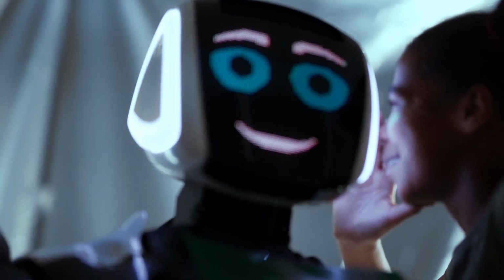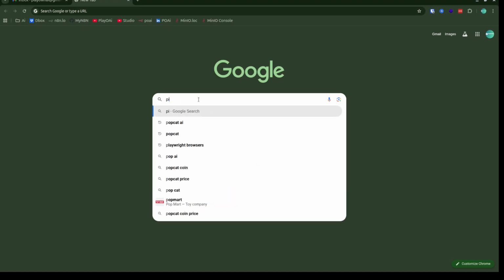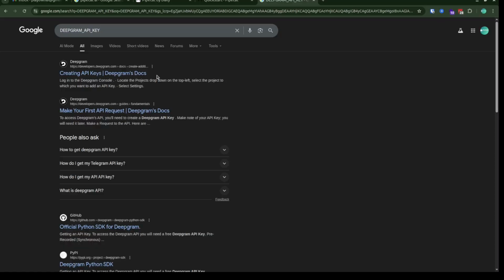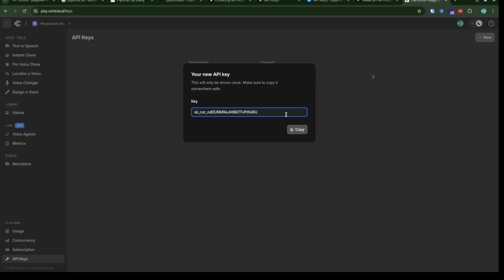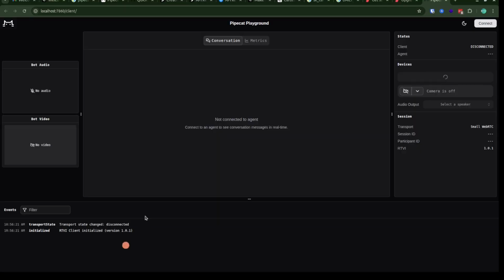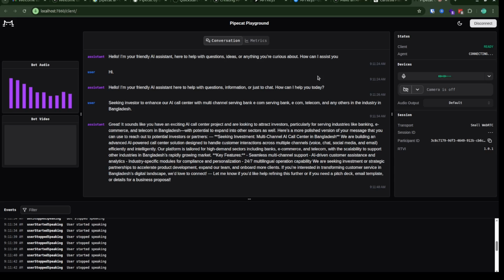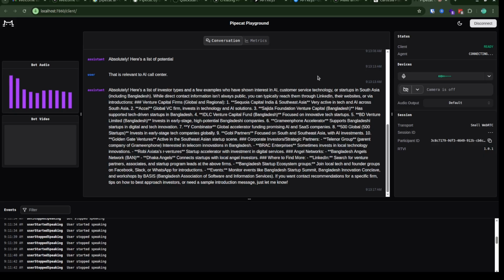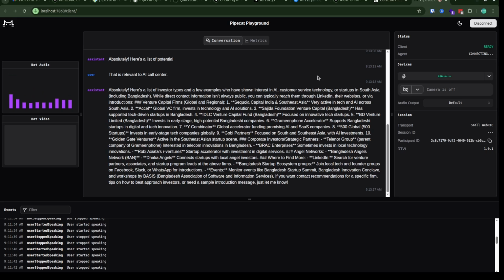Ep1 Pipecat Cloud Bot: Build the First Pipecat Cloud Bot for Next-Level Call Center Tech!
🤖 Build Your First AI Voice Bot in 10 Minutes | Pipecat + OpenAI + Deepgram Tutorial

Learn how to build a real-time AI calling agent that listens, thinks, and responds like a human! This is Project 01 of our Pipecat AI series - perfect for beginners looking to create their own AI call center technology.

In this step-by-step tutorial, you'll discover how to:
✅ Set up Pipecat AI framework from scratch
✅ Integrate OpenAI for intelligent responses
✅ Use Deepgram for speech-to-text conversion
✅ Add Cartesia for ultra-realistic voice output
✅ Deploy your bot and start conversations instantly

This isn't just theory - you'll have a working AI voice bot by the end of this video!

⏱️ VIDEO CHAPTERS:
0:00 - Introduction to AI Voice Bots
0:20 - What We're Building Today
0:50 - Live Demo: AI Bot in Action
1:20 - Getting Started with Pipecat AI
2:00 - Cloning the Repository
2:45 - Setting Up Your Environment
3:30 - Configuring API Keys
4:00 - Getting Deepgram API Key
5:15 - Getting OpenAI API Key
6:20 - Getting Cartesia API Key
7:25 - Getting Daily API Key (Optional)
8:40 - Installing Dependencies
9:15 - Running Your First AI Bot
9:45 - Testing & Connecting to Your Bot
10:00 - Next Steps & Conclusion

🔑 API KEYS YOU'LL NEED (Free Tiers Available):
- Deepgram - Speech-to-Text ($200 free credits)
- OpenAI - AI Brain ($5 free credits)
- Cartesia - Text-to-Speech (Free tier)
- Daily - Video/Audio Infrastructure (Optional)

💻 PREREQUISITES:
- Python 3.8 or higher
- Git installed
- Code editor (VS Code recommended)
- Terminal/Command prompt

🚀 WHAT'S NEXT?
This is Project 01 in our AI Voice Bot series!
- Project 02: Advanced call routing & handling
- Project 03: Multi-language support
- Project 04: Custom voice training
- Project 05: Full AI call center deployment

💡 USE CASES:
- Customer support automation
- Appointment scheduling bots
- Lead qualification agents
- 24/7 virtual assistants
- Interactive voice response systems

✓ Developers new to AI voice technology
✓ Entrepreneurs building AI call centers
✓ Founders looking to automate customer service
✓ Students learning conversational AI
✓ Anyone interested in voice AI automation

📊 RESULTS YOU'LL ACHIEVE:
By the end of this tutorial, you'll have a fully functional AI voice bot that can:
- Process real-time speech input
- Generate intelligent responses
- Speak with natural-sounding voices
- Handle multiple conversations simultaneously

👨‍💻 ABOUT PLAYOWNAI:
We create practical AI tutorials that help you build real projects, not just theory. Our mission is to make AI accessible to everyone - from complete beginners to experienced developers.